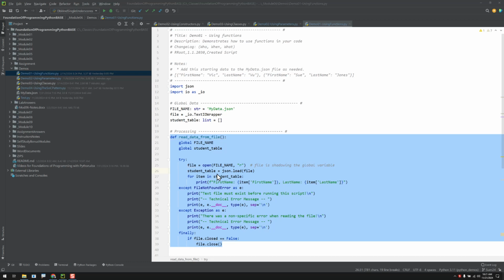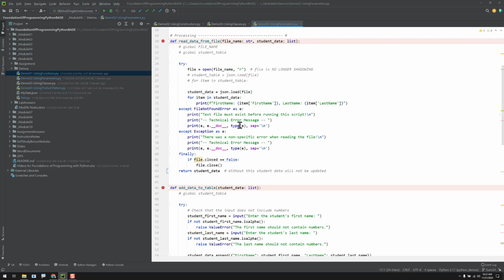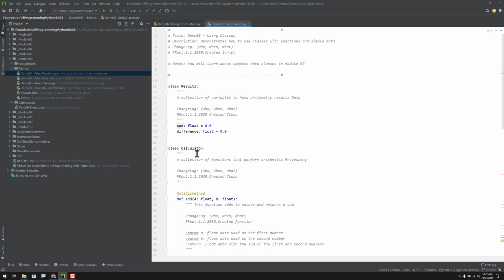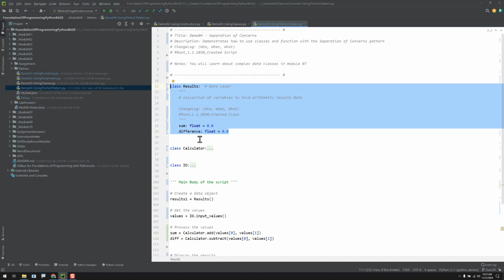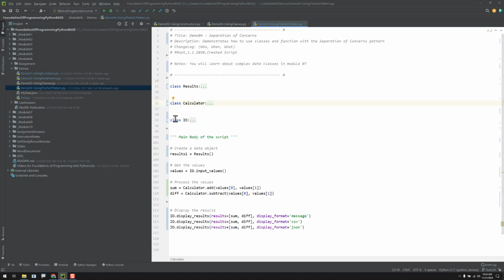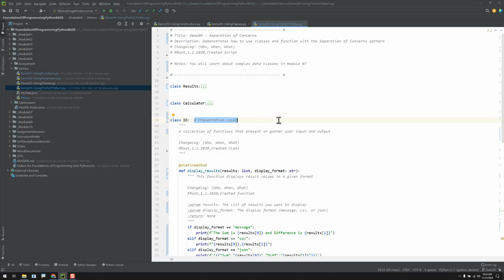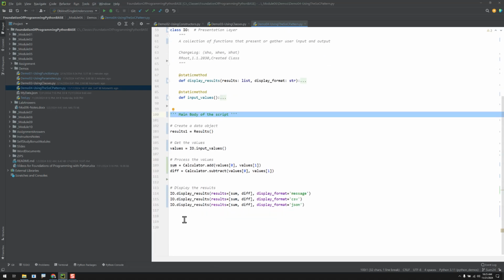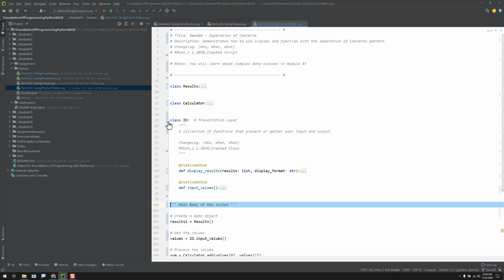FndOfProgramming Python Demo04 SOC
An Example of the "Separation of Concerns" Programming Pattern